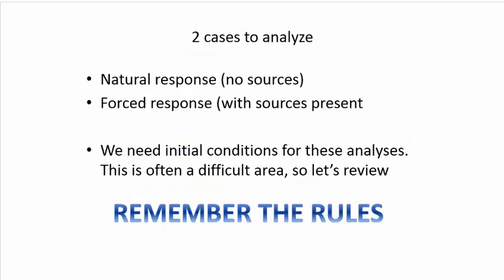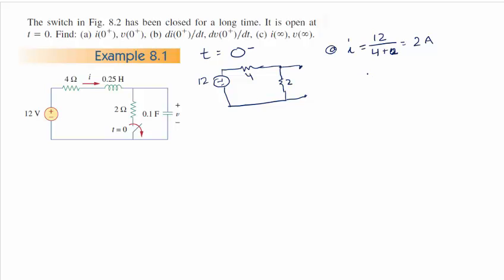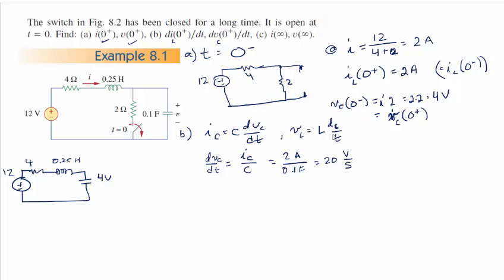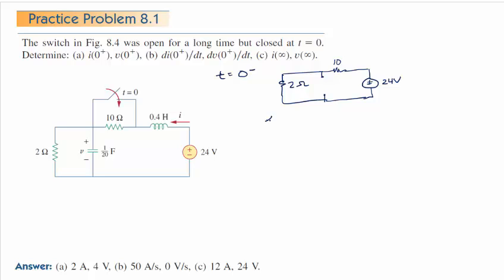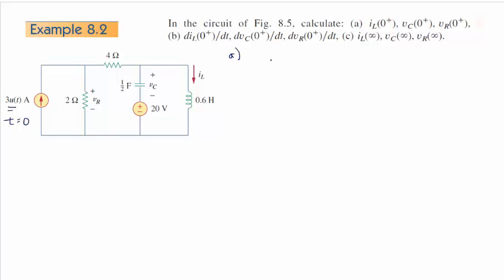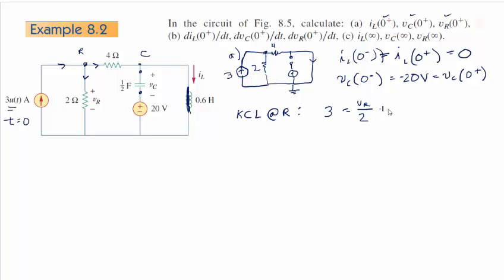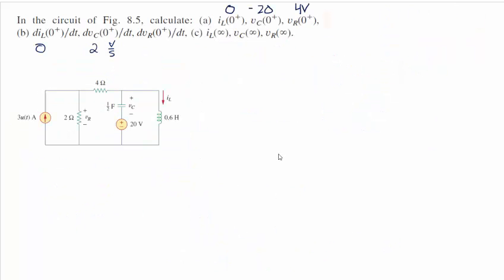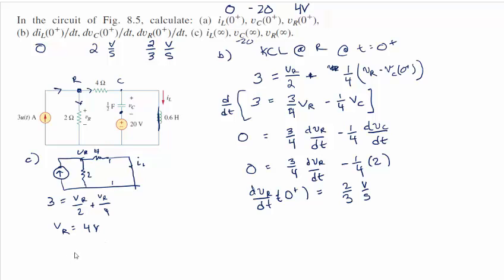EE211Ch8pt1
2nd order circuits. Initial conditions